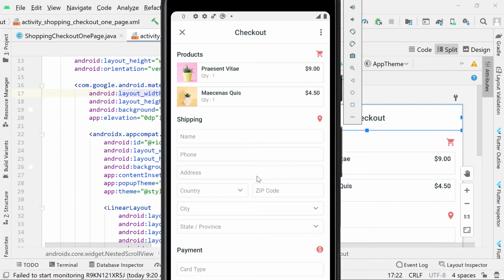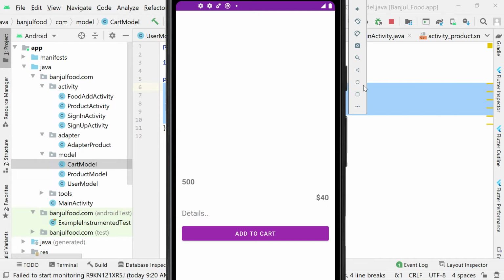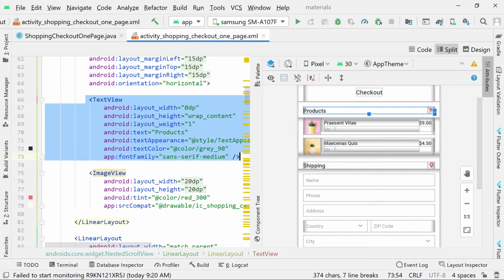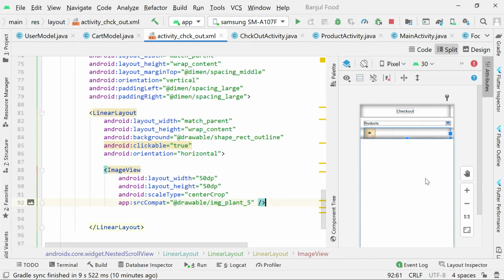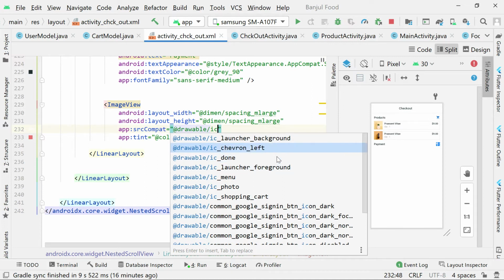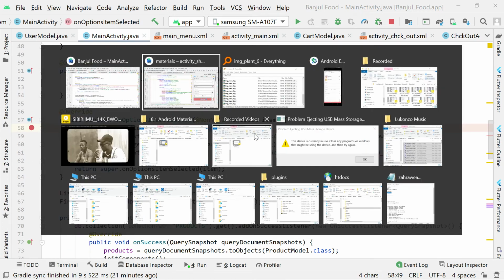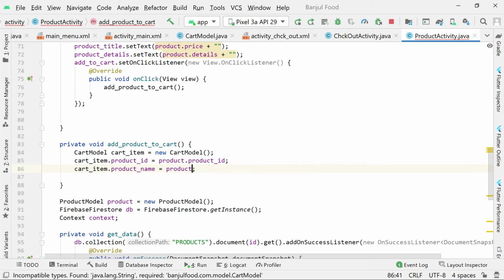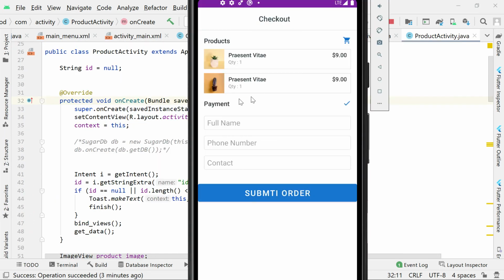PART 6 - ANDROID Commerce App using Firebase, storage